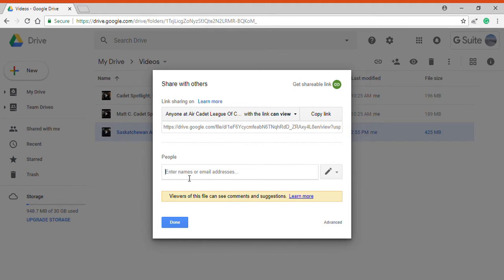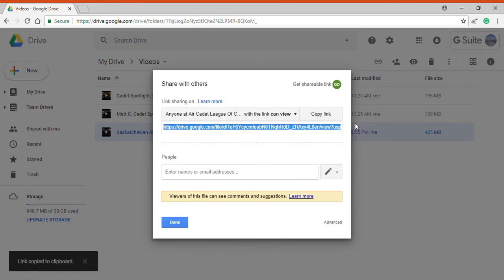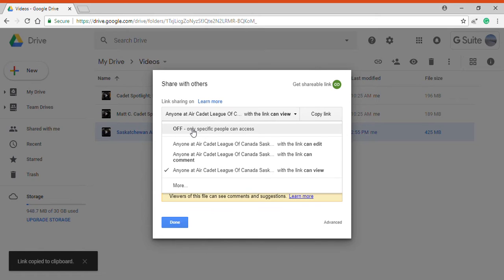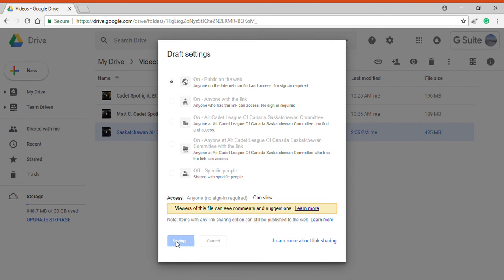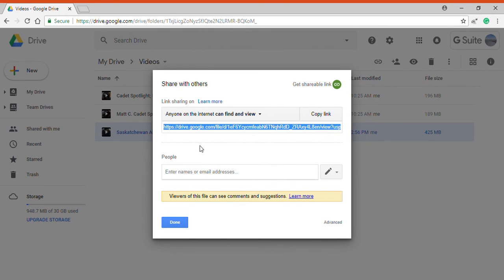Google G-Suite Tutorial: Drive (Sharing)